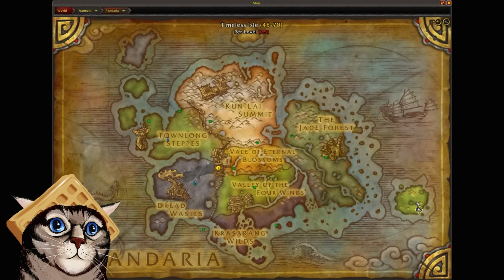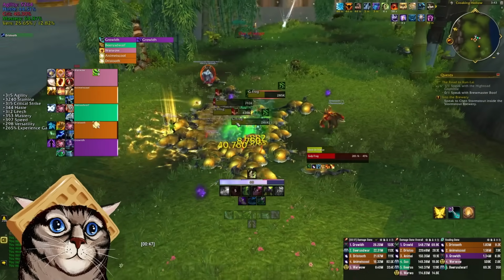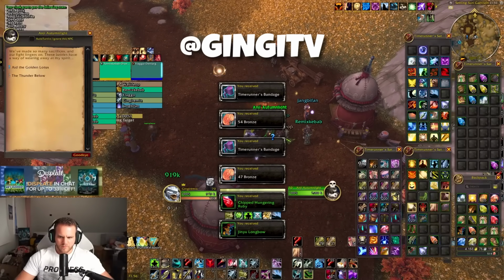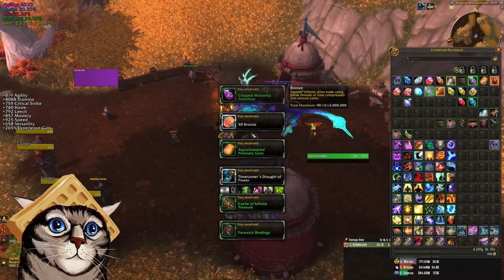Maximize Your Bronze Farming and Leveling in MoP Remix [semi nerfed]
yumytv discord: discord.gg slash DPV7bkQ

I aim to create high level, yet easy to understand content for healers in M+ keystones for current World of Warcraft and into the new Dragonflight expansion.  If you have any feedback, questions, or ideas for new videos - I'd love to hear it in the comments.

0:00 Leveling
3:45 Bronze Farming